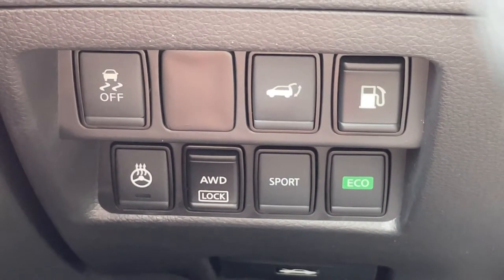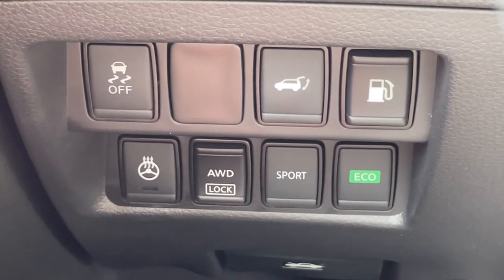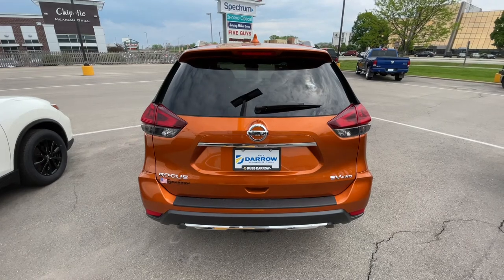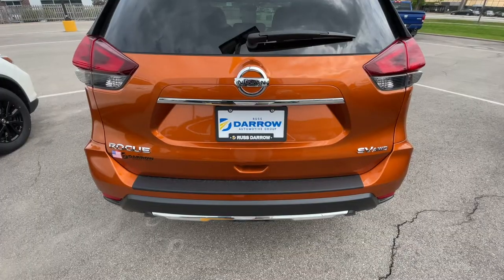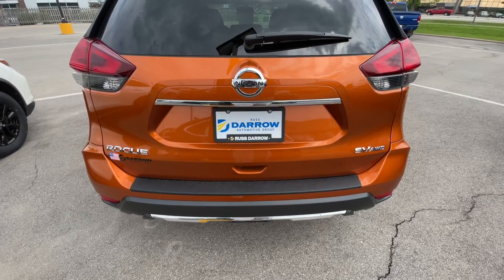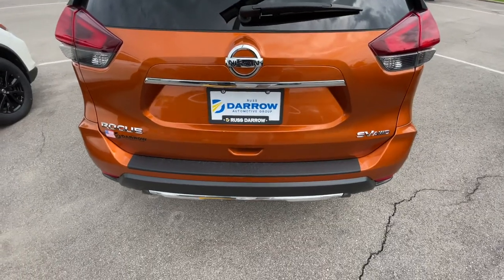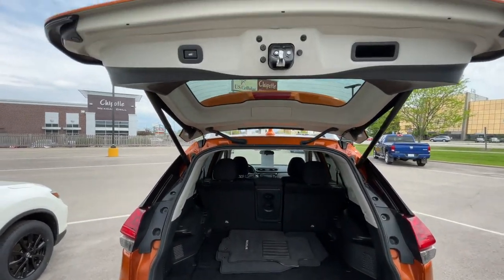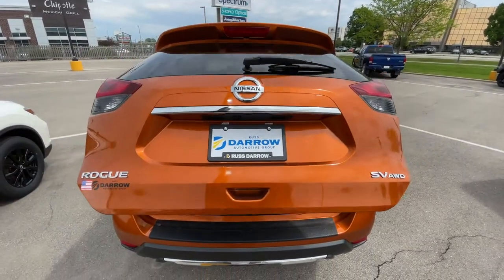Nissan Rogue Power Liftgate with Russ Darrow Appleton Direct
Follow along as Brennan introduces power liftgate technology and shows off yet another convenient feature that vehicles like the Nissan Rogue has to offer.